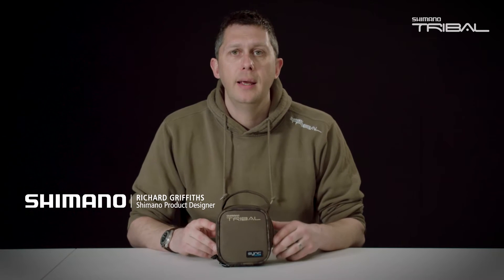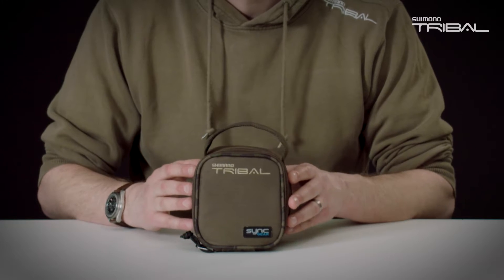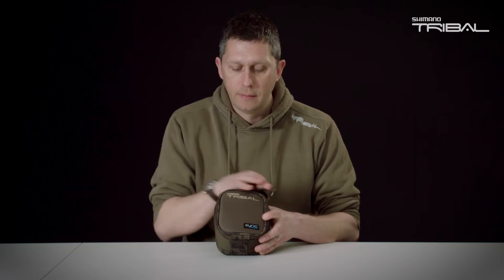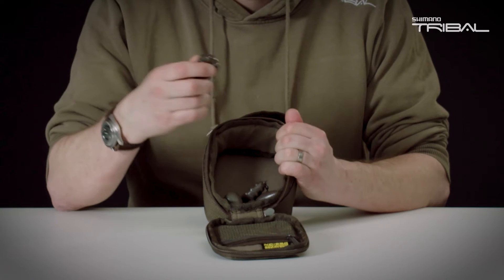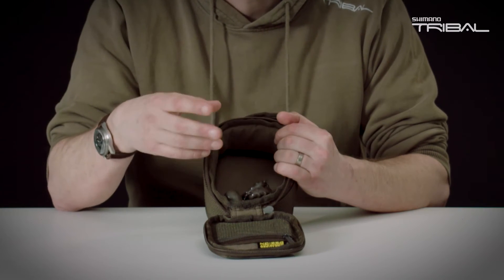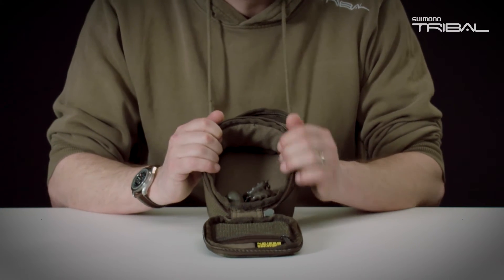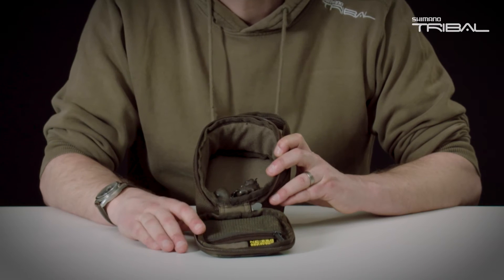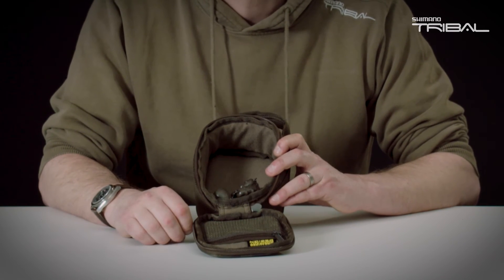Sync Gear MINI LEAD CASE - '18 Tribal luggage | EUROPE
• ORGANISED COMPACT DESIGN INTERNAL BAG • FOLD DOWN INTERNAL SEPARATOR • SOFT MATERIAL LINING TO PROTECT LEAD COATINGS